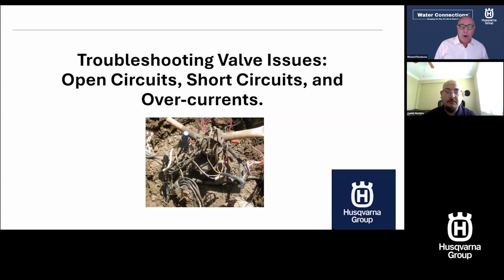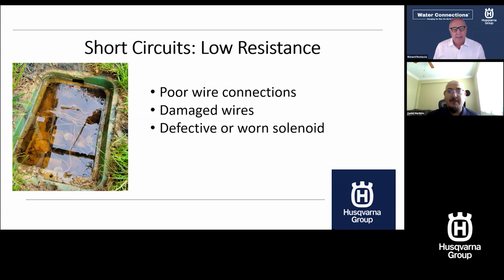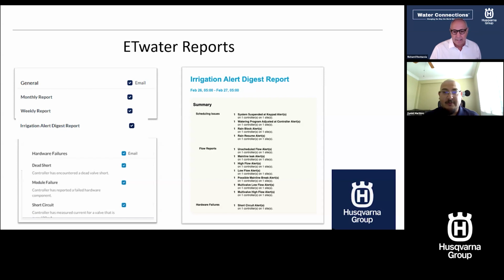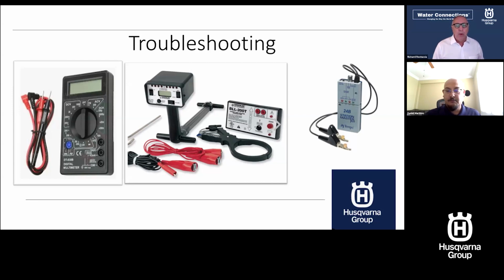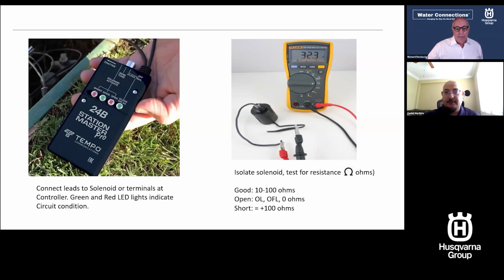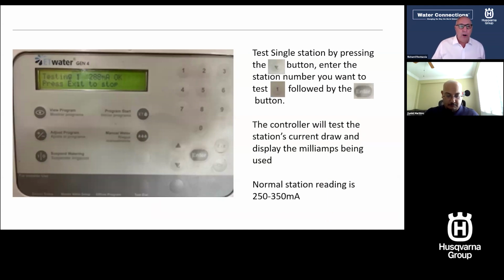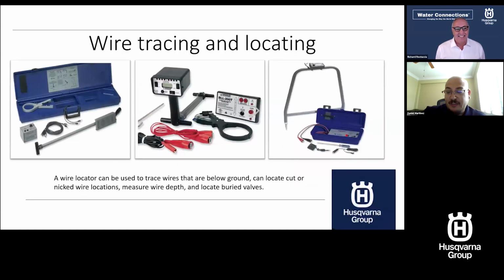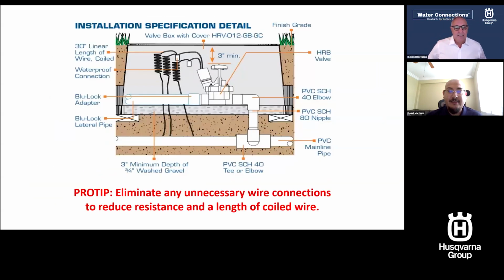Valve Diagnostics 101: Understanding Open Circuits, Short Circuits, and Over Currents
Join us for an in-depth webinar on Troubleshooting Valve Issues: Open Circuits, Short Circuits, and Overcurrents. This webinar is designed specifically for irrigation professionals and smart controller users. In it, we’ll help you decode the alerts from your smart controller and provide actionable steps to resolve valve issues efficiently.

What you’ll learn:

Alert Diagnosis: Understand the meaning behind common alerts—open circuits, short circuits, and over-currents—and what they reveal about your system’s performance.

Effective Troubleshooting Techniques: Learn step-by-step methods for identifying the root causes of these issues and addressing them quickly to minimize downtime.

Preventative Maintenance Strategies: Discover best practices and maintenance tips to prevent future valve issues and keep your smart controller operating at its best.

Please don’t miss this opportunity to enhance your troubleshooting skills and ensure your irrigation system runs smoothly. Empower yourself with the knowledge to tackle any valve-related challenge!